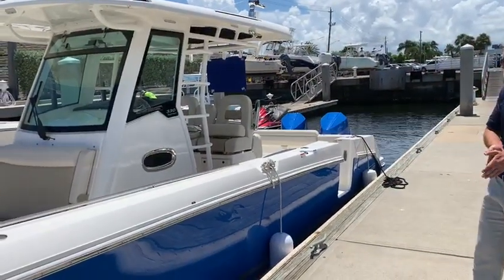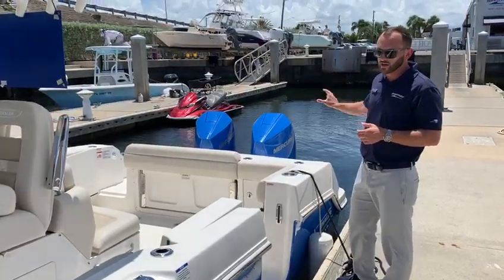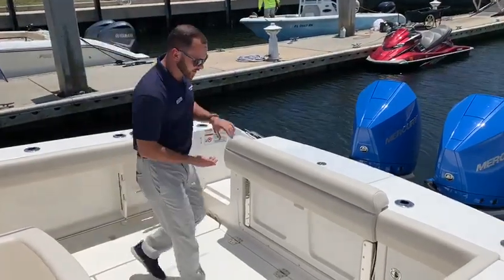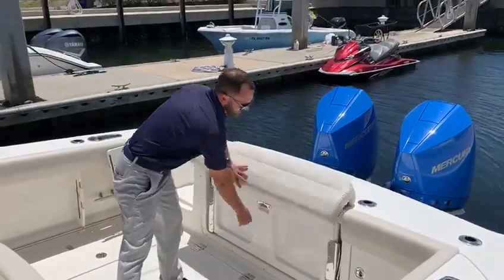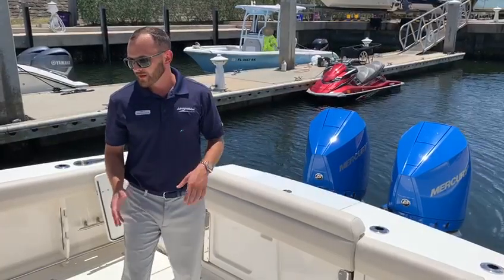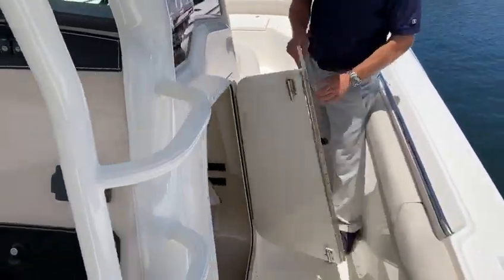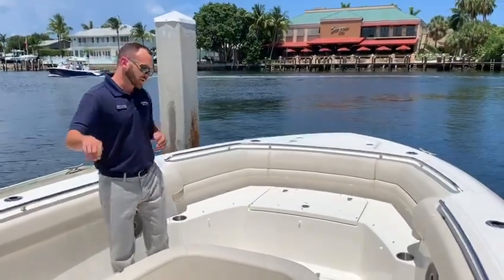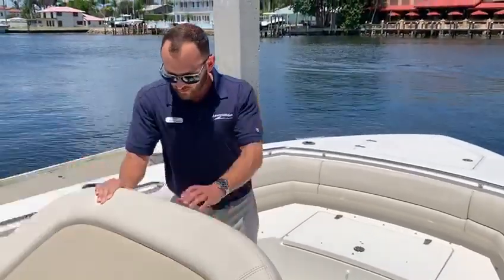2019 Boston Whaler 330 Outrage for sale at MarineMax Palm Beach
The 330 Outrage® is an outstanding saltwater performer, built on a foundation of core confidence. Boston Whaler’s precision-engineered design delivers a smooth, dry, comfortable ride—the optimal balance of stability and softness. Handling is beautifully predictable with seamless control, giving you ease and confidence like you’ve never felt before. Fishing features and options galore, including numerous comfort-minded amenities for you and your guests, make the 330 perfect for entertaining and whatever offshore adventures you dream up.

Private enclosed head compartment in the console features a VacuFlush® toilet, porthole and storage space.
Plus forward lounge seat with armrests opens to reveal a cavernous storage compartment.
Access protection from midday rays with the optional bow sunshade.
Enjoy ample fish-fighting room in the cockpit, courtesy of a wide beam and fold-away aft bench.
Smart bow seating, a convenient dive door and optional bow and aft sunshades empower great entertaining.